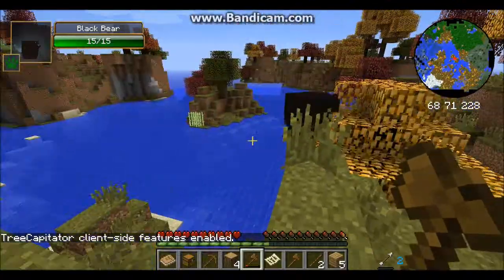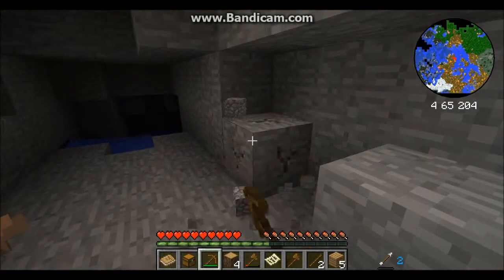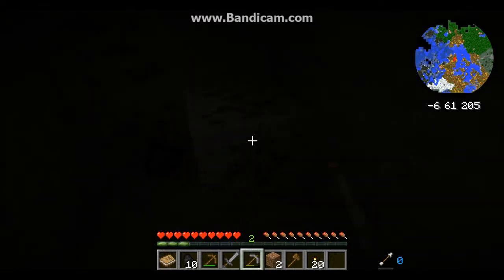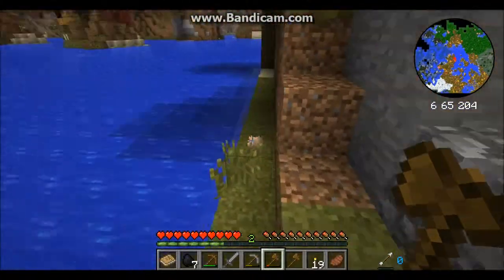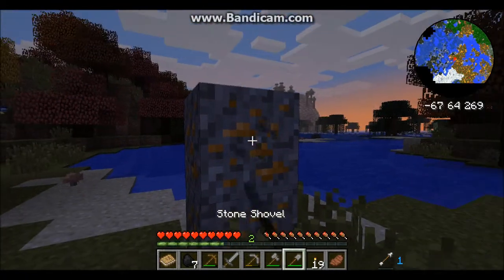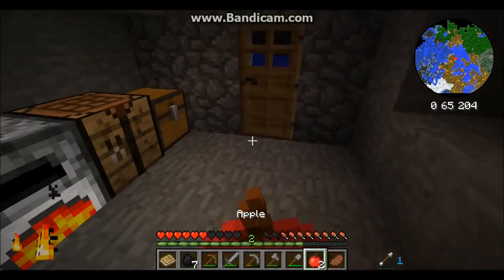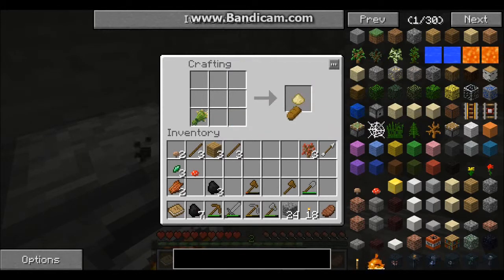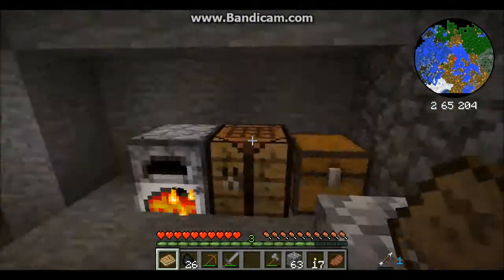Hex me up! Episode 1 'Setting up camp'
Survival Technic mod Pack- Hexxit!